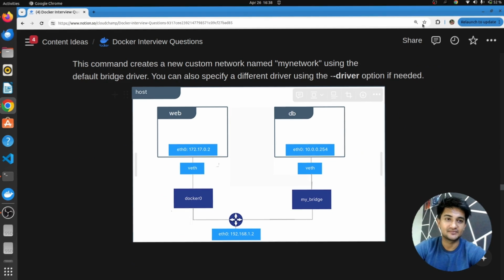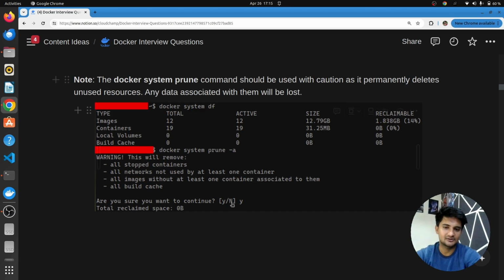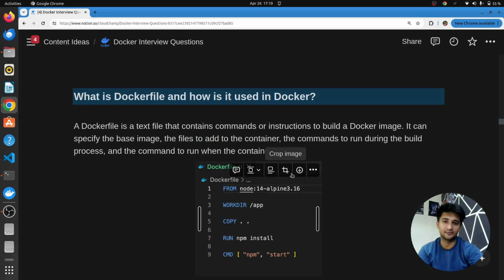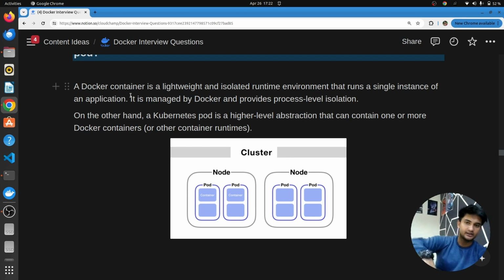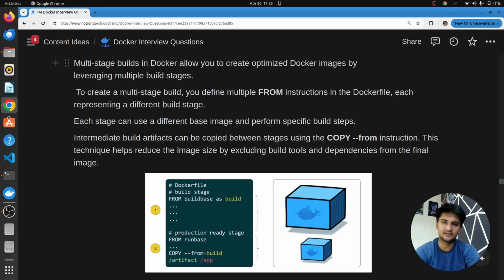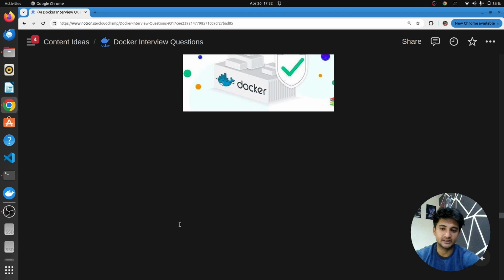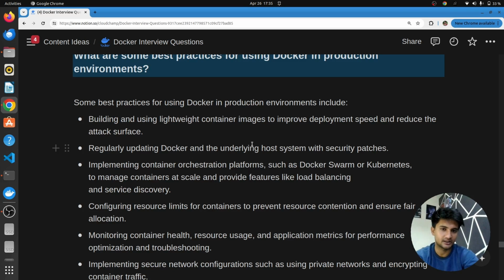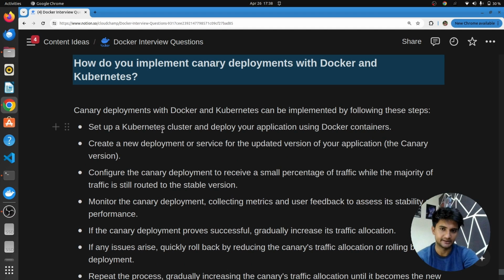TOP Docker Interview Questions and Answers | DevOps Interview [2025]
Docker Scenario based Interview Questions | Docker DevOps interview questions with Answers | Docker real time devops interview questions
In this Devops video we cover docker and kubernetes interview questions for experienced devops enginers or even Freshers who are learning DevOps. These Docker interview question also has answers and practical solutions for each question to help you in your Devops interviews.

Timestamps
Intro 0:00
Docker Interview questions for Beginners  0:51
Docker real time scenario based questions 02:38
Docker Interview questions for Experienced 10:52
Docker with CICD interview questions 16:55

Going through these Docker and Kubernetes devops scenario based interview questions you should be prepared and ready to ace your interviews if you are a fresher or experienced.

CloudChamp is a youtube channel to help you land Devops and cloud jobs through tutorials, projects, certification tips and even interview questions. This channel has content on all the popular and demanding devops tools including Terraform, Ansible, Kubernetes, Docker, CICD, AWS and lot more.